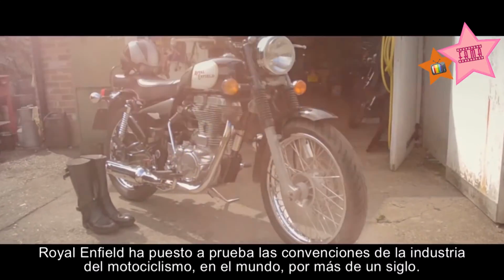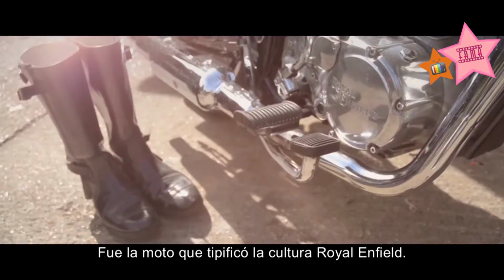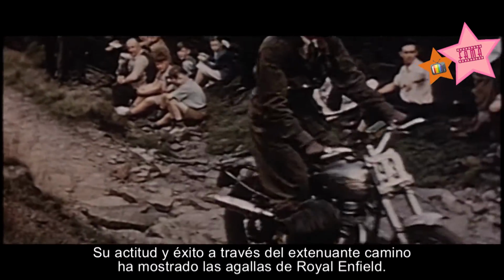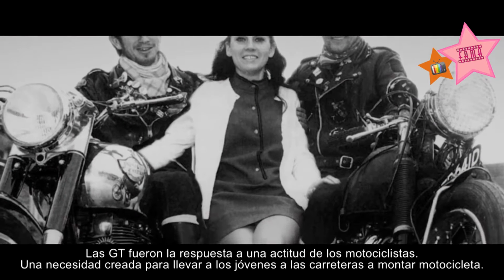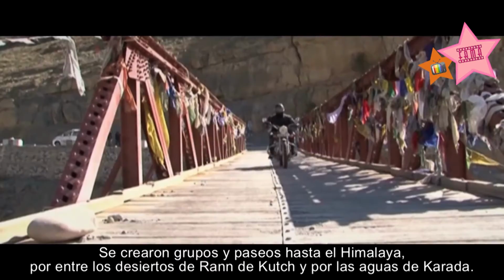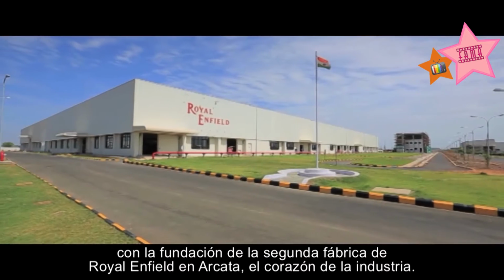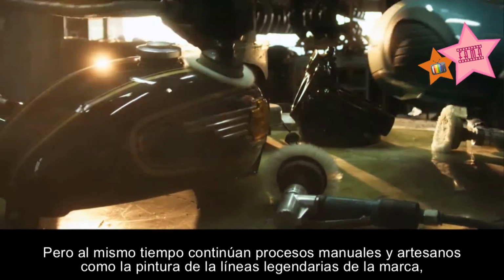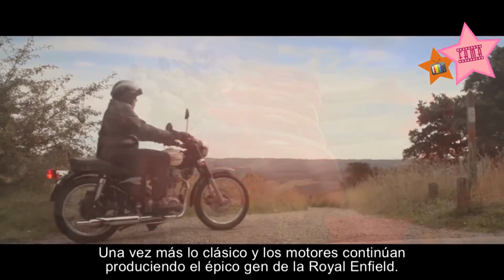Royal EnfieldLO MEJOR DE su Historia - MotoGo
La mas antigua fabrica de motocicletas en linea Royal Enfield y su historia de por que es una de las mas emblematicas motos del mundo.